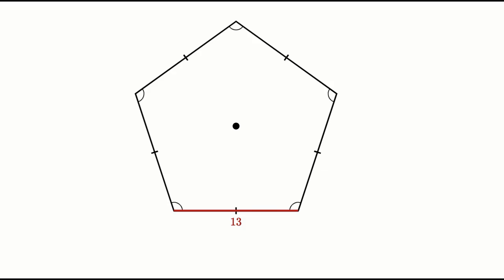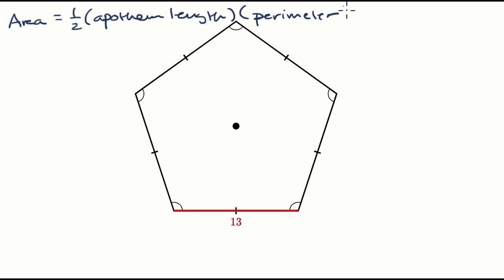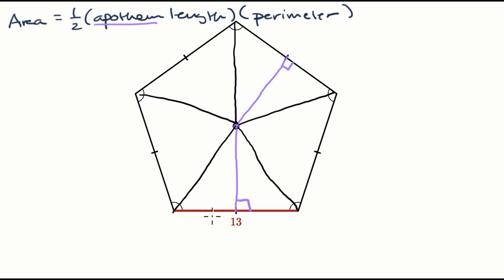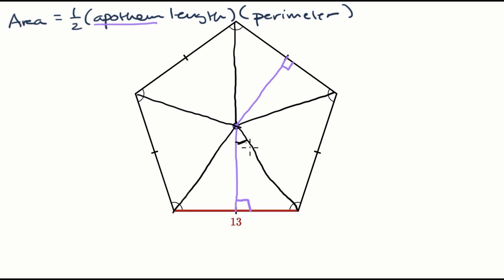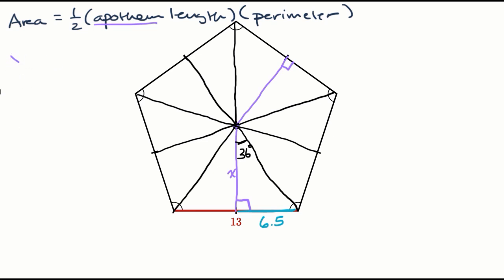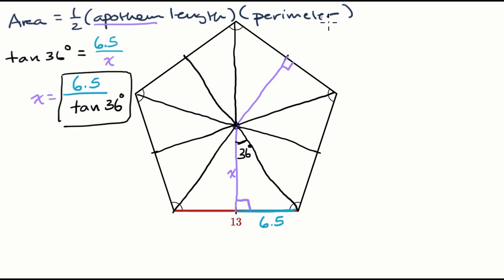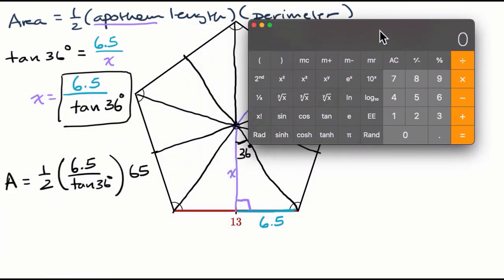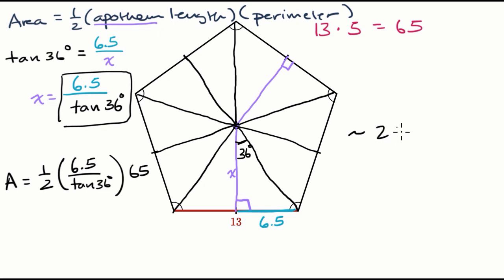Area of regular polygon given side length | Geometry (TX TEKS) | Khan Academy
Given the side length of a regular polygon, find its area. The area of a regular polygon is 1/2 * (apothem length) * perimeter. We can split the polygon into congruent right triangles. Then trigonometric ratios help us find the apothem length based on the side length and angle measures.